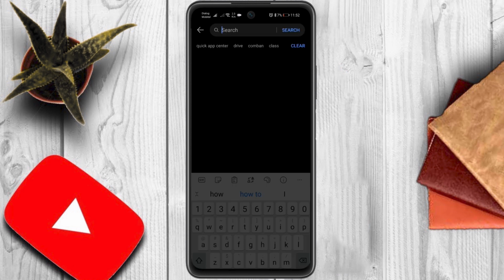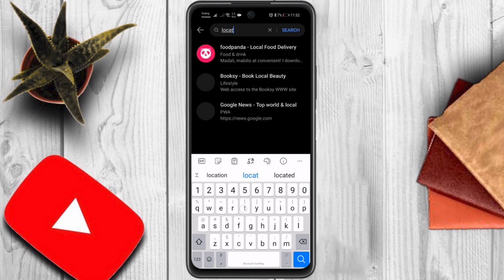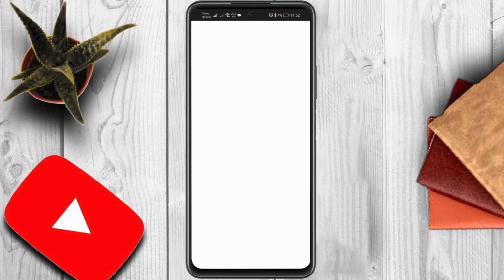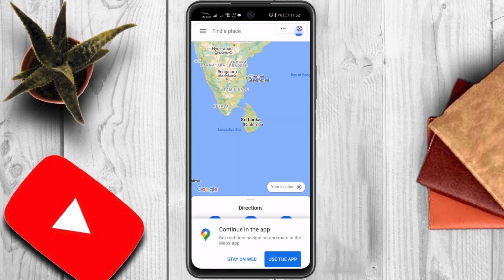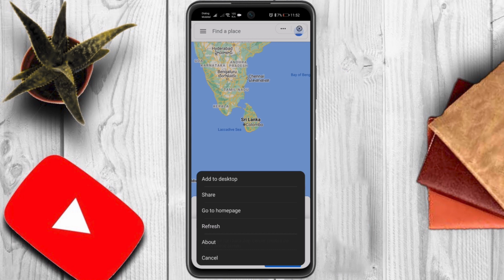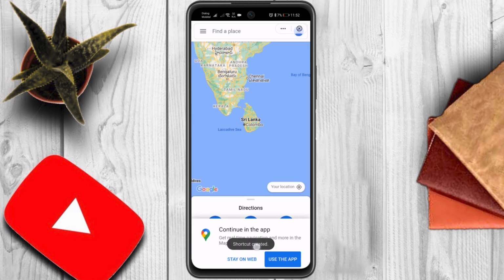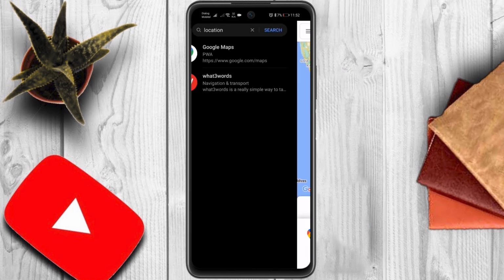Download Google Apps In All Huawei Phones From Huawei App Gallery | 100% Working | Y7A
This video was uploaded on 23 Aug 2021.

How to install 🧩 Google apps like Google, Google Drive, Google Location, YouTube, Google Classroom.

In this Video you can learn to install all Google apps officially from Huawei app Gallery. 💯 Working

This app will work without any ❗Errors.

This was tested by me
  - 🛠️ All working

Very Easiest app to install Google apps.